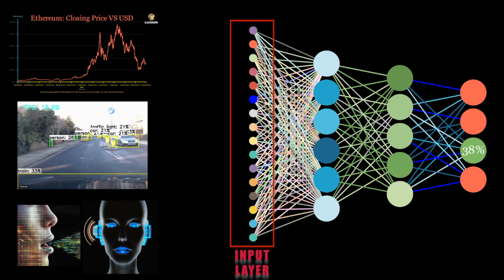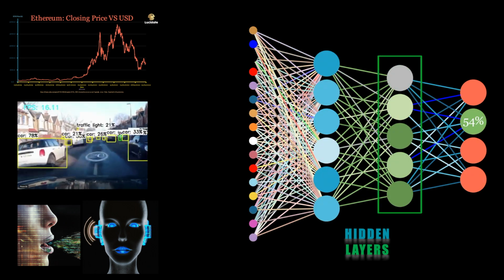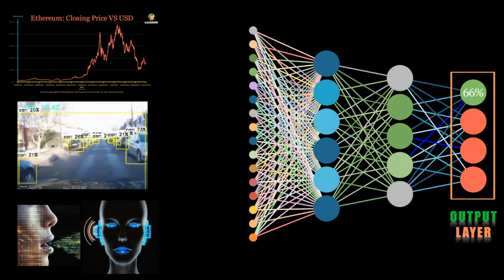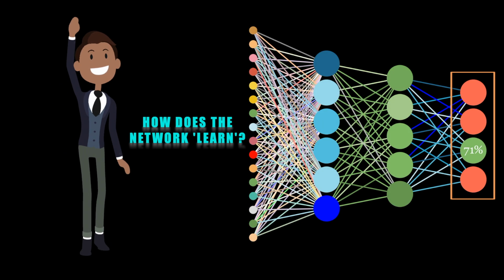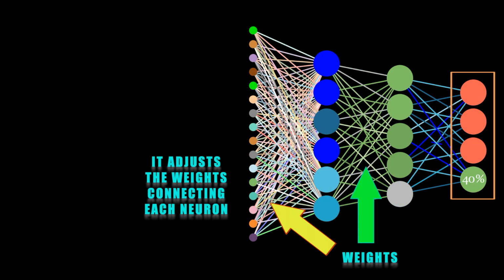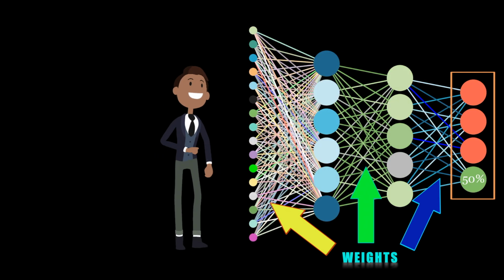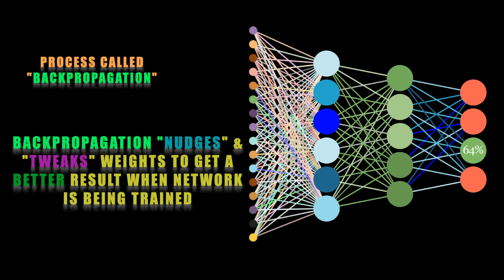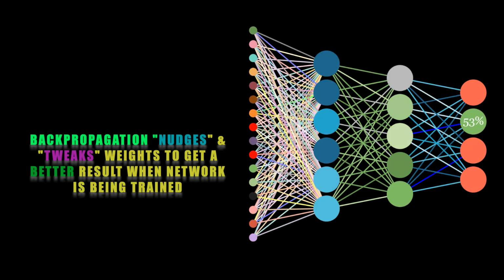Neural Networks Explained in 60 Seconds: The Quick & Easy Guide!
Unlock the mystery of neural networks in just 60 seconds! In this short and engaging video, we break down the basics of how neural networks function, process data, and learn over time. Whether you're a beginner or just curious about artificial intelligence, this easy-to-understand explanation will help you grasp the fundamentals of neural networks and their role in modern technology.

Topics covered:

Input data and its various forms
The structure of neural networks: input, hidden, and output layers
The role of neurons in processing information
How neural networks "learn" using backpropagation